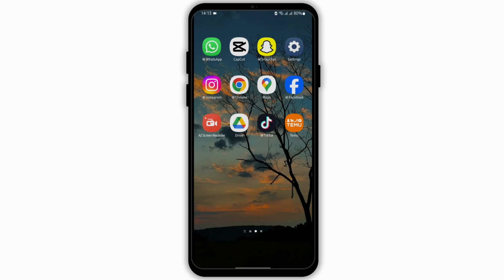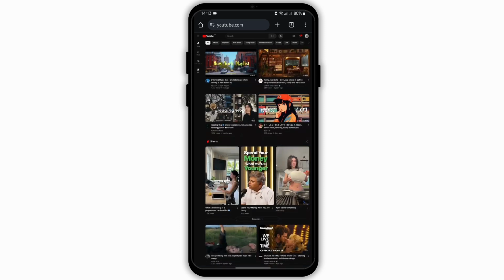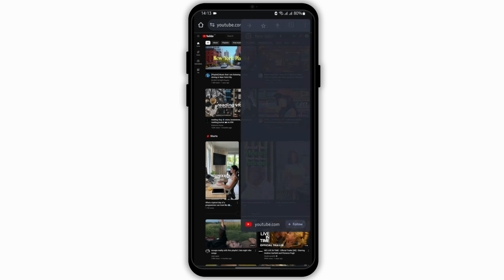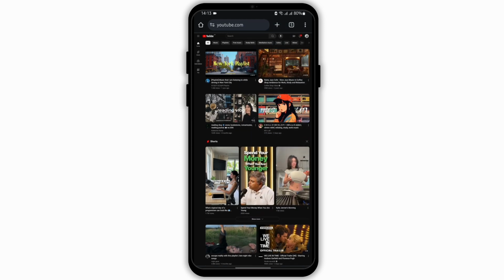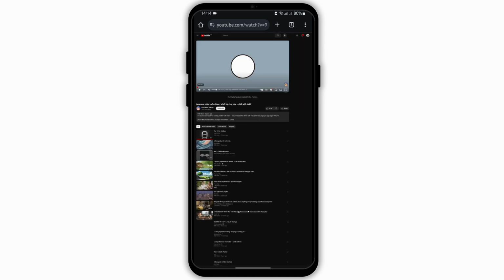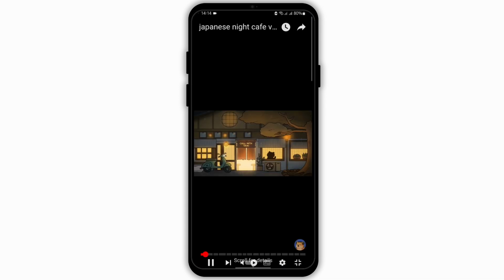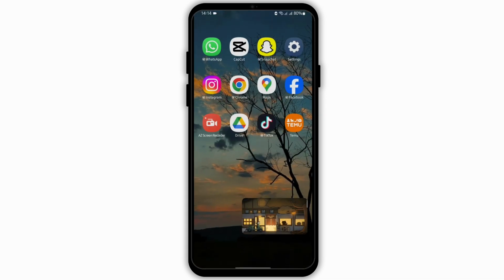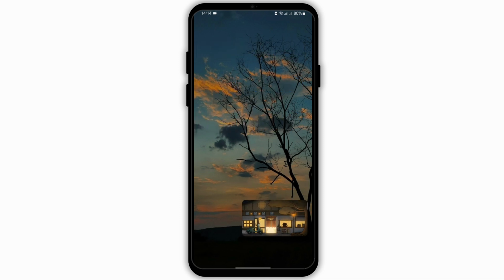YouTube Picture in Picture Android - YouTube PiP | How to Use Picture in Picture on YouTube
YouTube Picture in Picture Android | YouTube PiP

Experiencing issues with YouTube Picture in Picture (PiP) on Android? Follow this comprehensive guide to troubleshoot and fix the problem quickly and easily.

Timestamps:
0:00 - Introduction
0:10 - Fixing YouTube Picture in Picture (PiP) on Android

Key points covered in the video:
- Common reasons for YouTube PiP not working on Android.
- Step-by-step instructions on enabling PiP mode in Android settings.
- How to ensure your YouTube app is updated to the latest version.
- Tips on checking your device's PiP compatibility.
- Troubleshooting methods like restarting your device.
- How to clear cache and data for the YouTube app.
- Tips on enabling PiP mode within the YouTube app settings.
- How to reinstall the YouTube app cleanly if PiP is still not working.